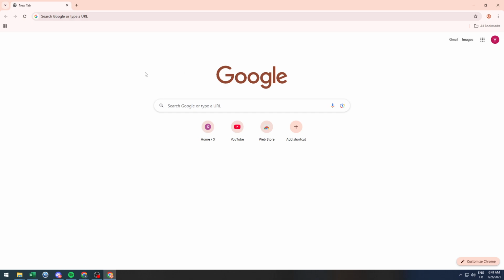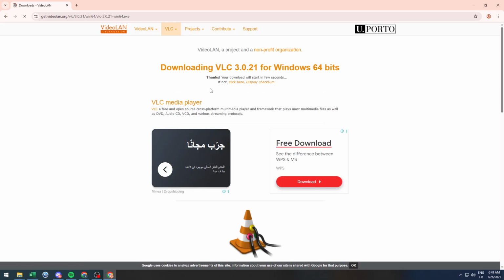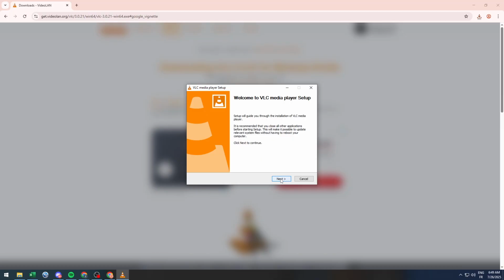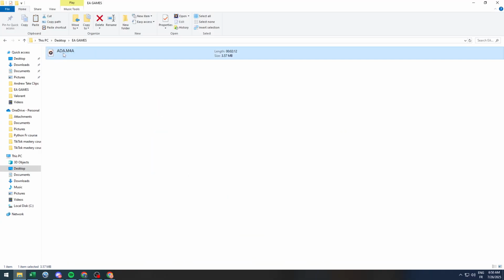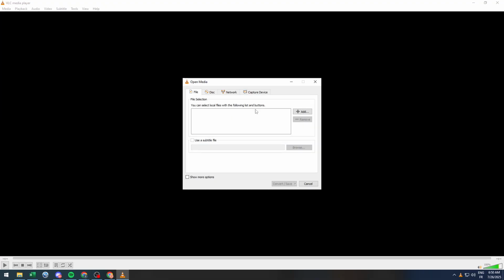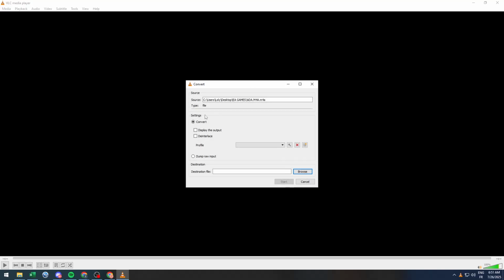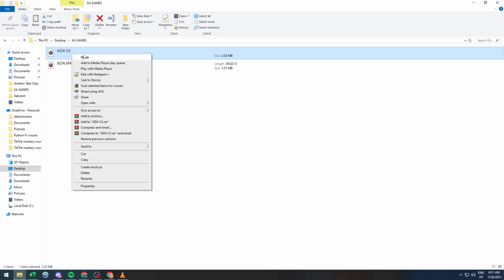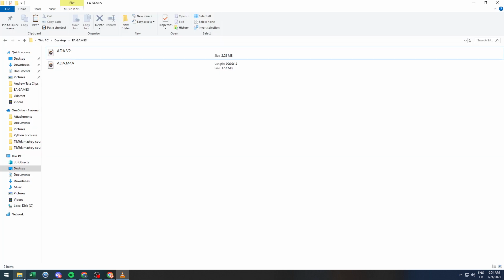How To Convert M4A To MP3 Guide M4A To MP3 Converter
Learn how to convert M4A to MP3 easily with this complete M4A to MP3 converter guide. This tutorial shows the fastest and simplest way to convert M4A audio files to MP3 format on your PC, Mac, or online tools. Whether you want to convert music, voice recordings, or any M4A files, this step-by-step M4A to MP3 converter method will help you get high-quality MP3 files in minutes. Perfect for beginners and anyone looking for reliable M4A to MP3 conversion solutions.